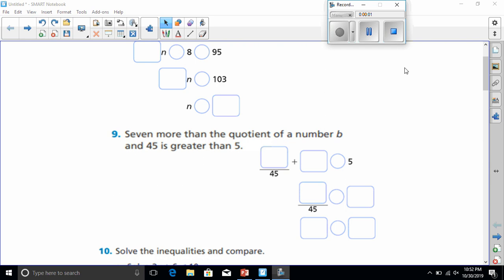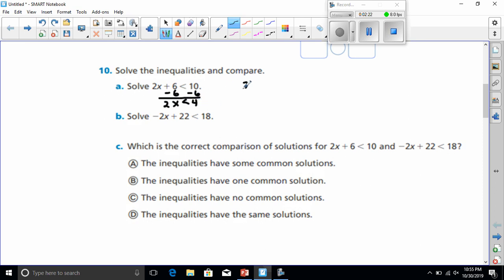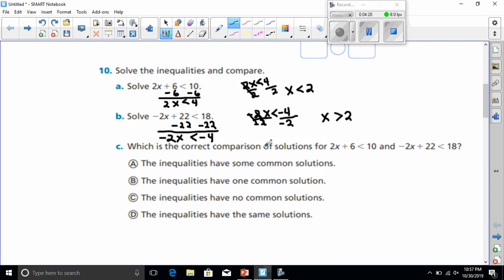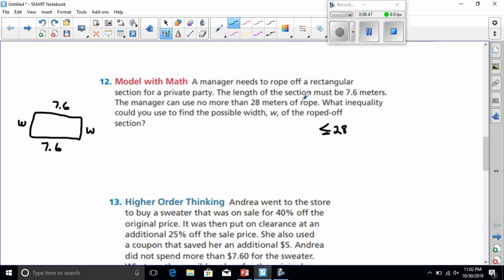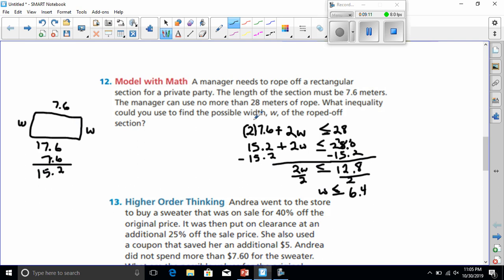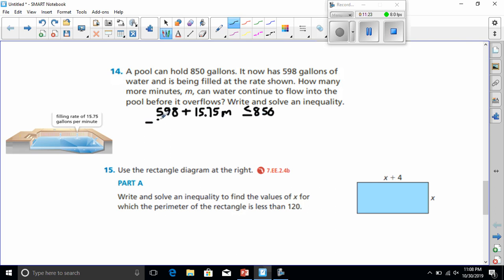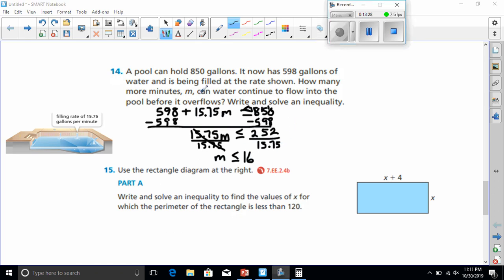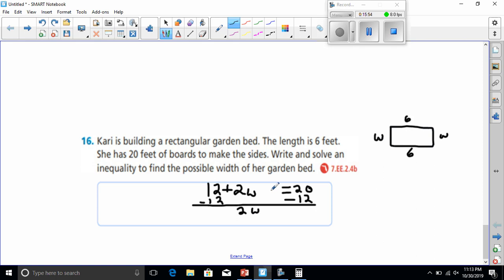solving 2 step inequalities hw video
teaches students how to solve 2 step inequalities